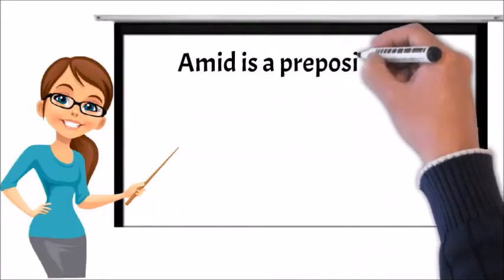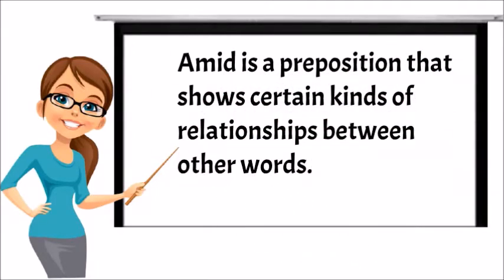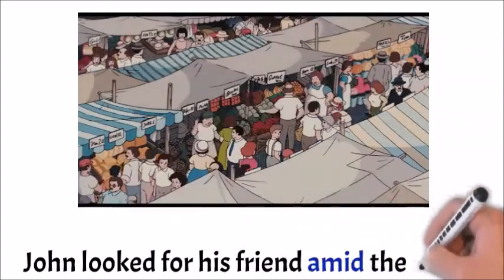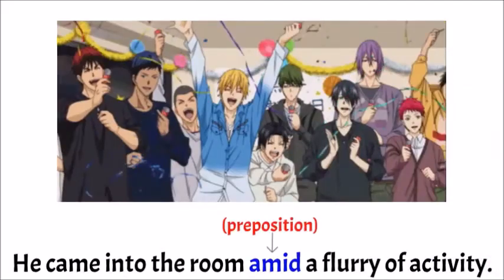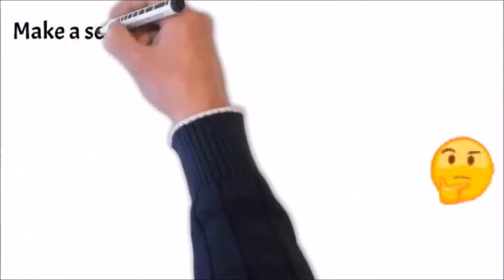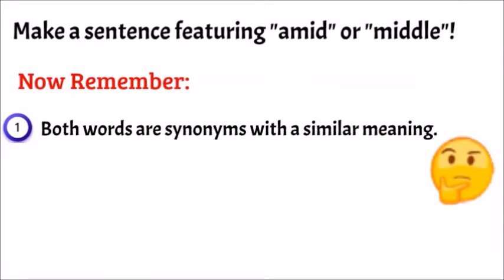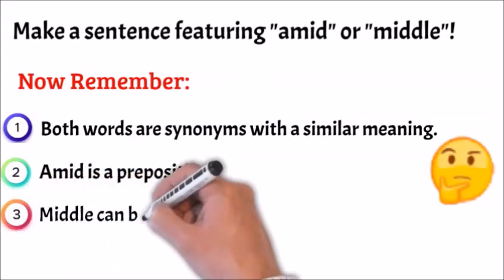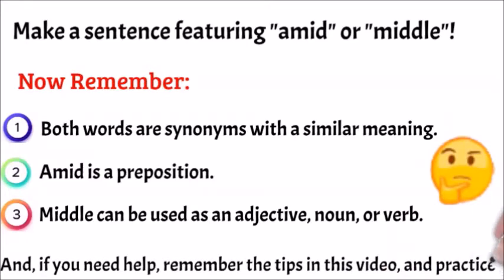Learn English in a fun way -'Amid' vs. 'Middle' - DON'T MISS OUT!